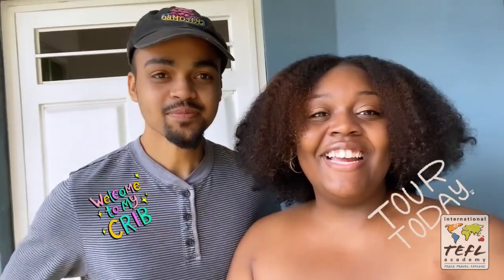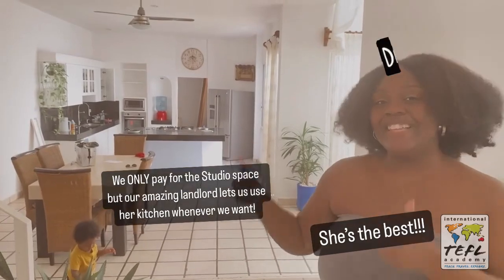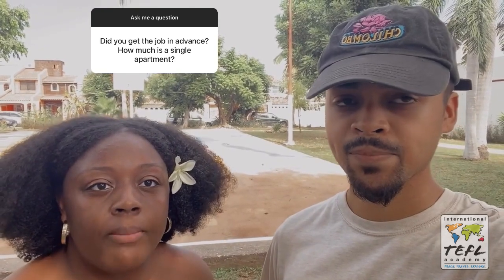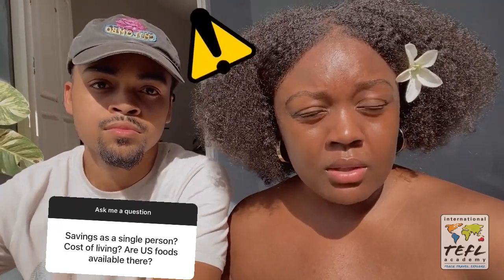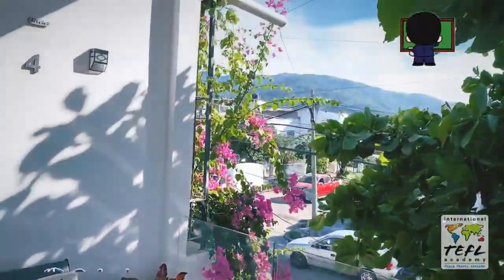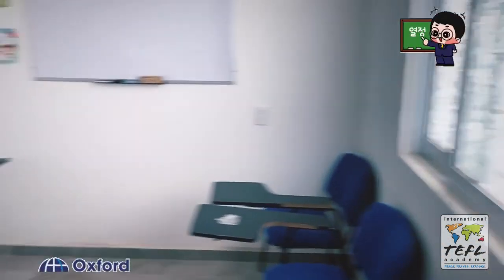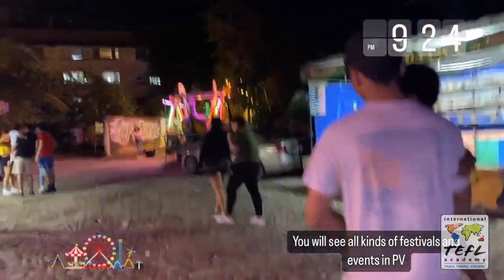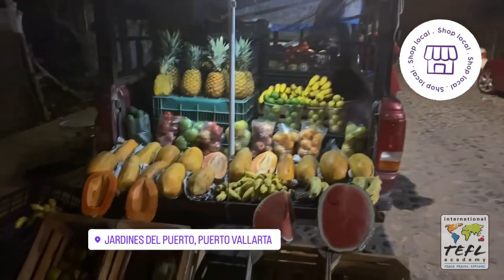Day in the Life Teaching English in Puerto Vallarta, Mexico with Michael Watts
Interested in getting TEFL certified to teach English abroad and online? to find out more.

See what it's like teaching English online from Puerto Vallarta, Mexico, thanks to ITA alumnus, Michael Watts and his family. Michael and his partner both teach and have a lot of tips on how to teach abroad as a family!

International TEFL Academy offers the gold standard in TEFL certification for teaching English abroad and online. We are proud to offer you the finest internationally accredited TEFL classes both online and in-person, in 20+ locations across the globe. We certify 6,000 people per year and have graduates teaching in over 80 countries.

Get paid to see the world! Teach English online and overseas.